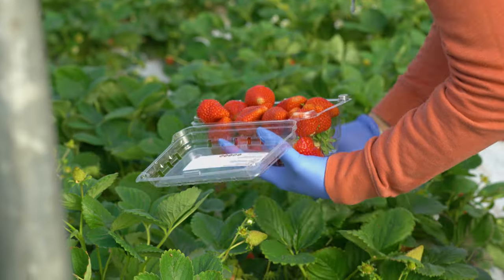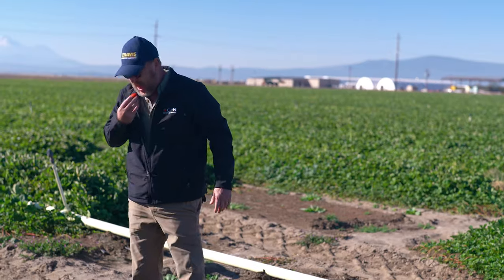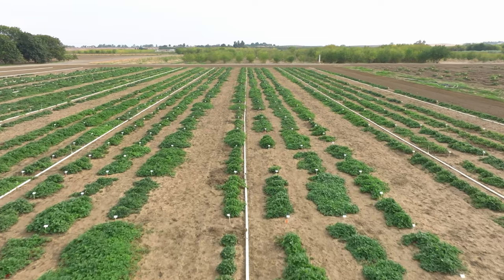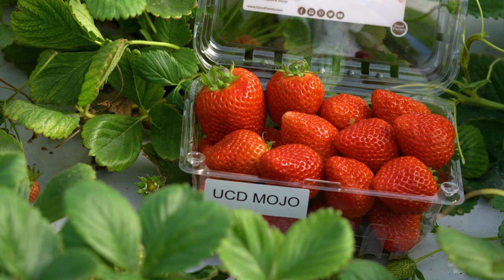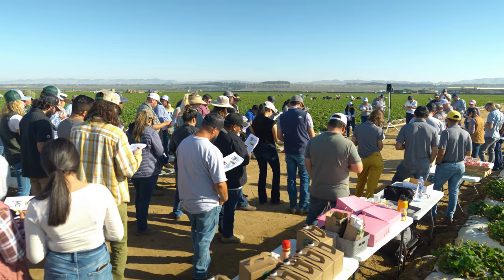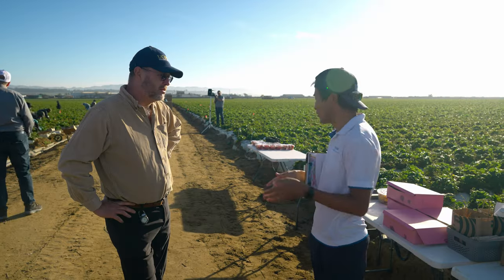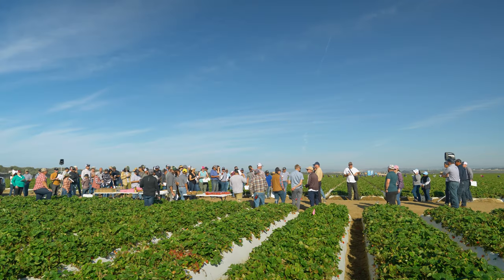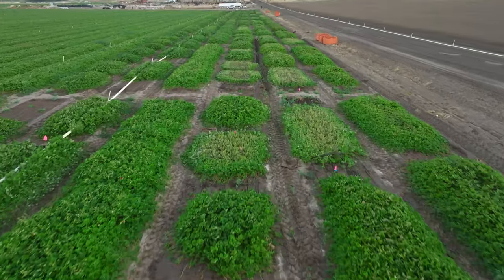UC Davis Strawberry Breeding Program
So much history has led us to this moment. The Strawberry Breeding Program, dating back to the 1930's, are releasing five new strawberry varieties that are resistant to the soilborne disease Fusarium wilt, have high yields and improved fruit quality.